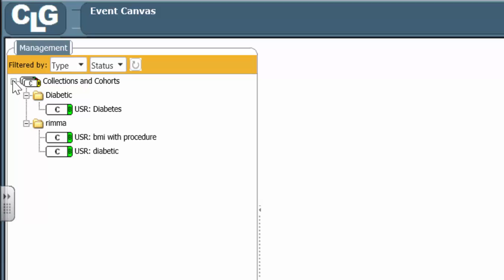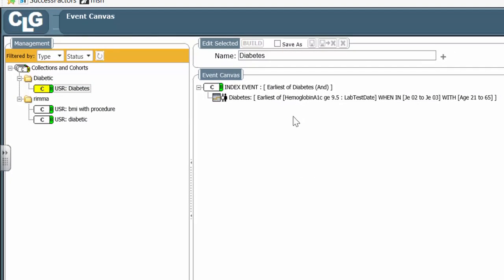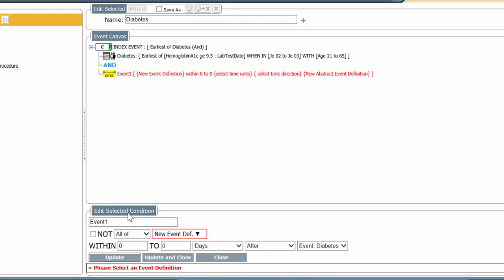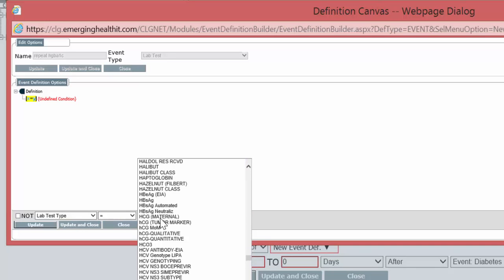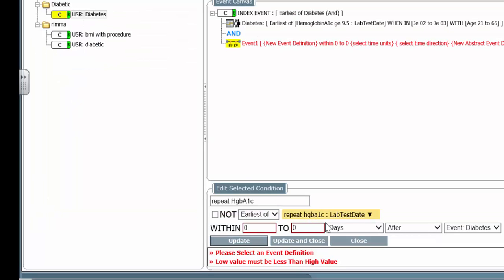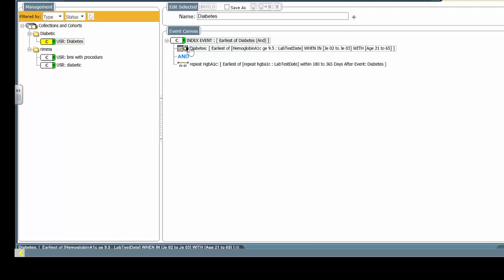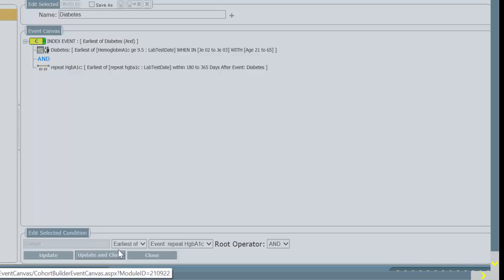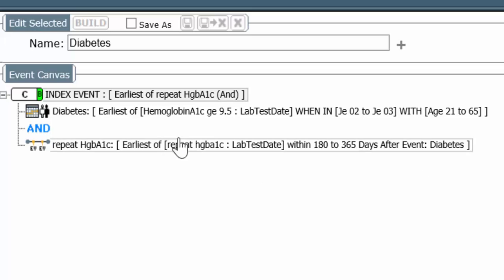Tutorial 5: The Diabetic Cohort With Repeat HemoglobinA1c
The powerful cohort paradigm permits you to evaluate care of all those who started in your cohort not just those who showed up in a particular month.  We demonstrate the powerful within operator.  Suggested Reading:  Riddles in Accountable Healthcare  Chapter 8 "Am I my brother's keeper".  Can be purchased through Amazon as paperback or as Kindle. Clinical Looking Glass is available commercially from Streamline Health as Looking Glass.